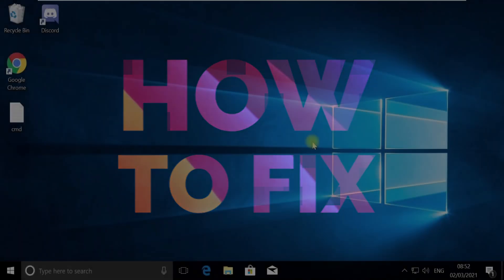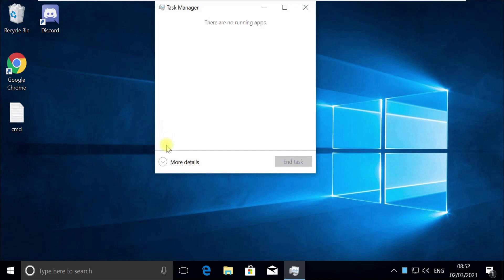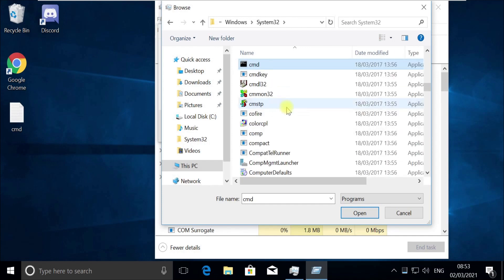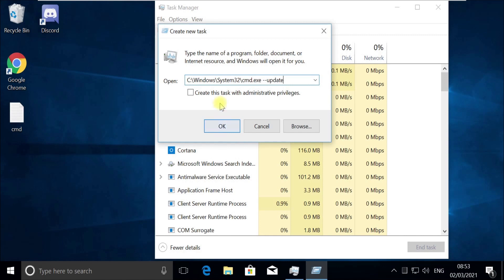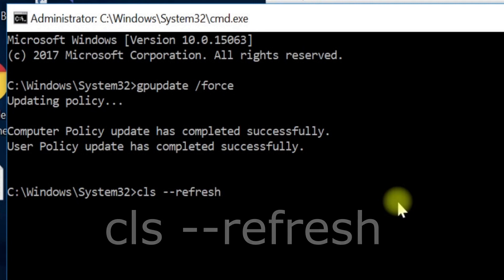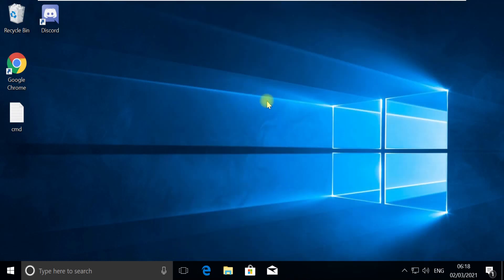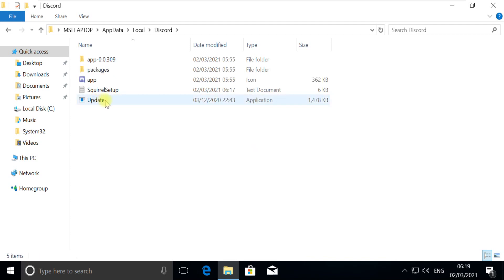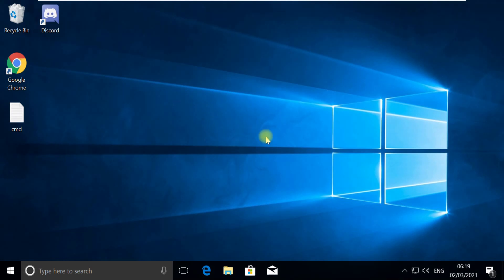Discord Update Failed Fix Windows 10 | Discord Update Loop Fix | How to Fix All Discord Update Error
Easy guide for "Discord Update Failed Fix Windows 10" or "Discord Update Loop Fix".
This video will show you how to fix all Discord Update Errors permanently.

How to fix a Discord Update Failed error on Windows 10?
Watch the complete video. Some general information I am writing down here.

If you're curious how to better update Discord on Windows 10, you've come to the right spot. As one of the most feature-rich messaging applications available, Discord requires a number of energy and involves a broad range of system permissions. This also allows it to be in competition with other processes on your machine, leaving it vulnerable to problems through upgrades. This may be due to your system's security systems, Discord files on your device, or a mixture of both.

If you still struggle to fix Discord Update Failed issue or update alerts that failed while attempting to update Discord on your Windows 10 PC, try one of the following methods to address the problem.

Language : English